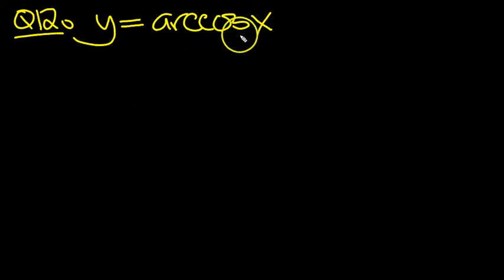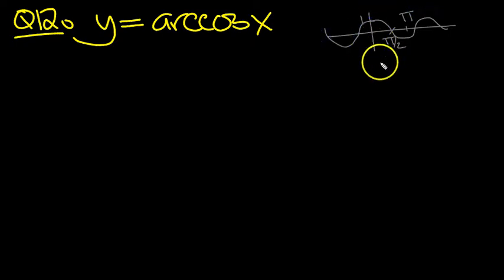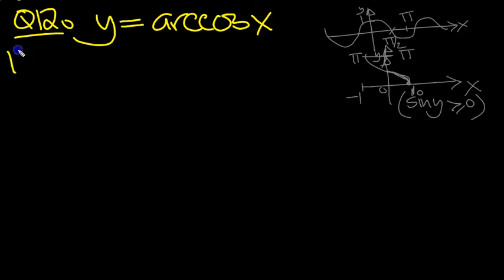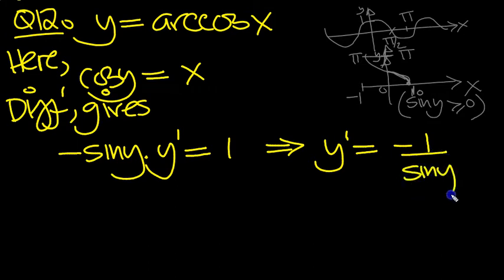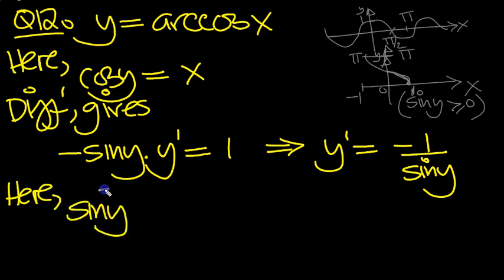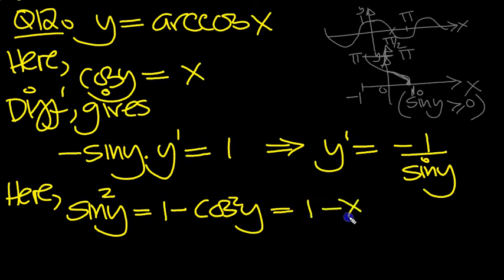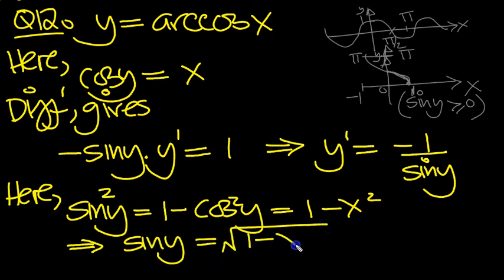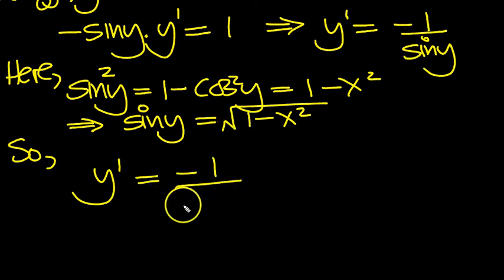Implicit Differentiation Q12